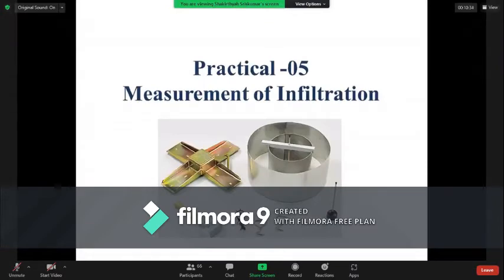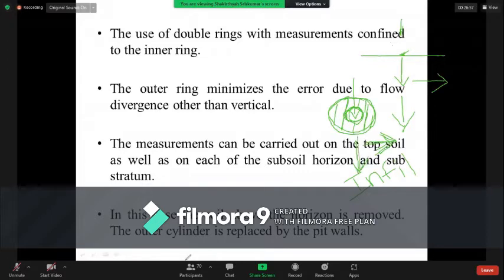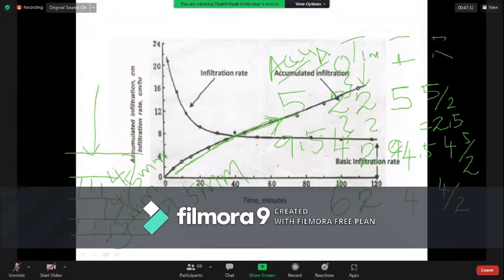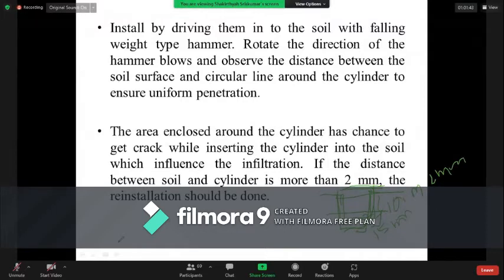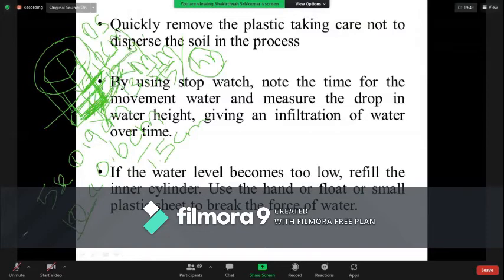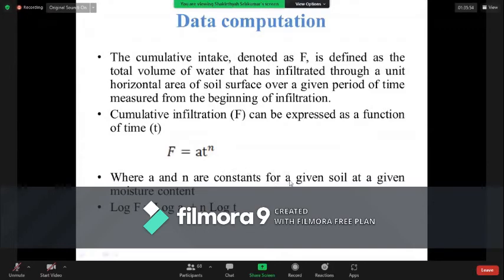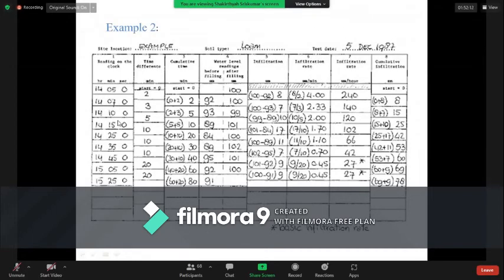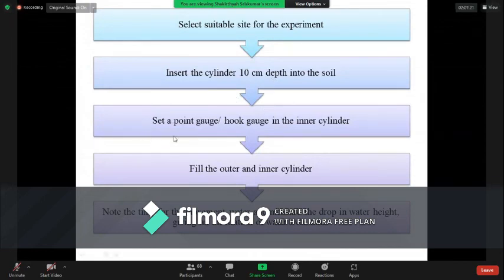Agriculture Engineering practical 5 20210915#covid19 AGRICULTURE-UNIVERSITY of JAFFNA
Agricuture  chemistry lab practical session,
AGRICULTURE UNIVERSITY
AGRICULTURE UNIVERSITY of JAFFNA
Every lab session vedios  will be coming after finished the session  .1 and half hours later.

অবশেষে অজেয় পানশিরের নিয়ন্ত্রণও নিলো তালেবান | Taliban
Jamuna TV • 1 day ago
379k views • 550.6k VPH

tech Play Safety in the Park | Good Habits for Kids | Nursery Rhymes &amp; Kids Songs | JoJo English
JoJo English - Family Playroom • 1 day ago
5.2m views • 403k VPH

STAYC(스테이씨) &#39;색안경 (STEREOTYPE)&#39; MV
STAYC • 1 day ago
3.2m views • 242.6k VPH

The Journey has begun..1st nominations will be a roller coaster ride! BiggBossTelugu5 today @ 10 PM
Star Maa • 1 day ago
3.4m views • 224.4k VPH
BOMA APOLOGIZES TO BBNAIJA FANS|FANS DRAG EMMANUEL| LIQUOROSE SAYS SHE CAN&#39;T FALL IN LOVE IN BBNAIJA
Ezinne Williams • 1 day ago
7k views • 210.2k VPH
India Win To Take 2-1 Lead | England v India - Day 5 Highlights | 4th LV= Insurance Test 2021
England & Wales Cricket Board • 1 day ago
6.9m views • 204.9k VPH
| Hindi | AMD Ryzen Skyesports Championship 3.0 | BGMI Grand Finals | Day 1 | Soul, GodLike, IND,TSM
Skyesports • 1 day ago
3.2m views • 202.9k VPH
SIUUU...😁Lihatlah‼️Ketika Lord Lingard Sambut CR7 Dgn Selebrasi Khasnya😍CR7 Tak Sabar Dilatih Ole🥰
Winning Eleven - Berita Manchester United. • 1 day ago
28.3k views • 176.3k VPH
DESI VS CHINESE | Food Challenge with family | Favourite food | Aayu and Pihu Show
Aayu and Pihu Show • 1 day ago
2.8m views • 166.7k VPH
Влад А4 Попал в РЕАЛЬНУЮ СКАЗКУ ! *Красная Шапочка*
A4 • 1 day ago
4.4m views • 163.1k VPH
КТО ПРИЕДЕТ ПЕРВЫЙ ЗАБЕРЕТ ВСЁ ! Бустер vs Литвин vs Гордей vs Саид
ЛИТВИН • 1 day ago
1.7m views • 132.6k VPH
НАСТЯ ИВЛЕЕВА: путь от Разметелево до Москвы или как девочка с вайнами стала звездой? 2 серия
Осторожно: Собчак • 1 day ago
2m views • 131k VPH
England Commentators calling Indian victory🥳 | Final Wicket and Celebration 😱
Cricket Guy Sobhan • 1 day ago
273.5k views • 118.1k VPH
CUTE ANIMALS Tiger, Gorilla, Lion, Hippopotamus, Rabbit, Yak 호랑이, 고릴라, 사자, 하마, 토끼, 야크 #54
Matoyo Official • 1 day ago
1.7m views • 117.2k VPH
GETTING MY WISDOM TEETH REMOVED!!
Stokes Twins • 1 day ago
1.7m views • 113k VPH
Blessings For Final Goodbye - Sidharth Shukla - An Angel who touched every heart
BK Lokhandwala • 1 day ago
1.3m views • 107.6k VPH

HACKER BOLTE! | JONATHAN IS BACK! | BGMI | !insta
JONATHAN GAMING • 1 day ago
1.6m views • 102.8k VPH

КТО ПОКИНЕТ ИДЕАЛЬНУЮ ШКОЛУ BUNNY? ДИАНА И ЧЕРЛИДЕРШИ УДЕЛАЛИ НАСТЮ И МЭРИ!!!
Lady Diana • 1 day ago
1.6m views • 100.7k VPH

Extra Jabardasth Latest Promo - 10th September 2021 - Vinayaka Chavithi Special - Mallemalatv
mallemalatv • 1 day ago
2.8m views • 98.4k VPH
Kuch Rang Pyaar Ke Aise Bhi - कुछ रंग प्यार के ऐसे भी - Ep 42 - Coming Up Next
SET India • 1 day ago
116.3k views • 88.5k VPH
Sridevi Drama Company Latest Promo - Every Sunday @1:00 PM - Etvtelugu - 12th September 2021
1.4m views • 87.6k VPH
Cars vs Massive Speed Bumps - BeamNG.Drive | BeamNG Land TV
BeamNG Land TV • 1 day ago
1.3m views • 86.3k VPH
NAGULANTANG SILA NANG MABULAGA NI ATE!
Raffy Tulfo in Action • 1 day ago